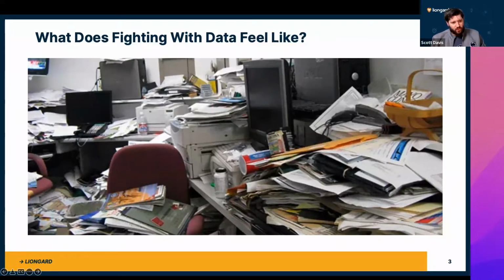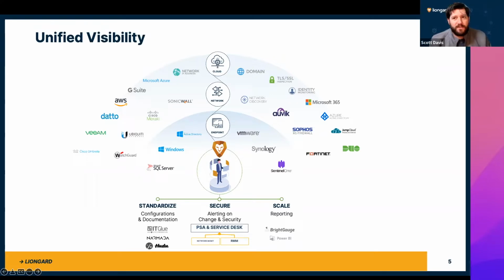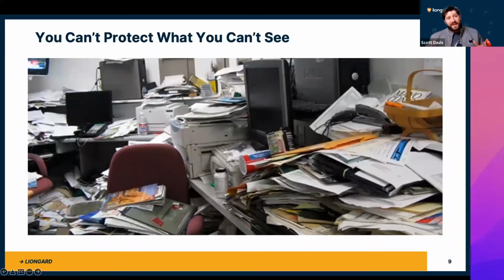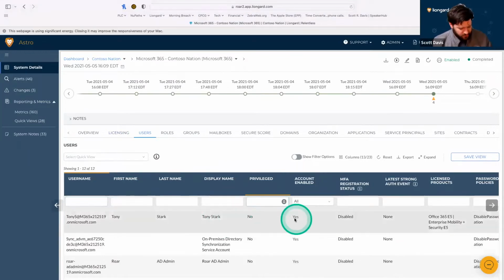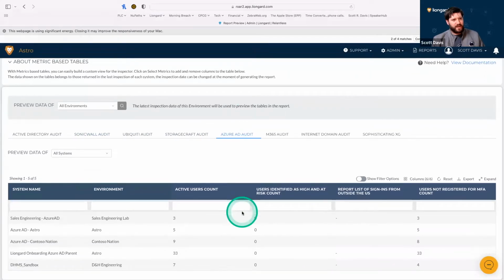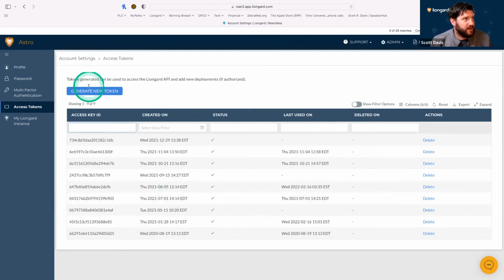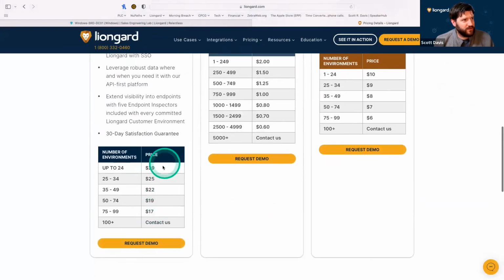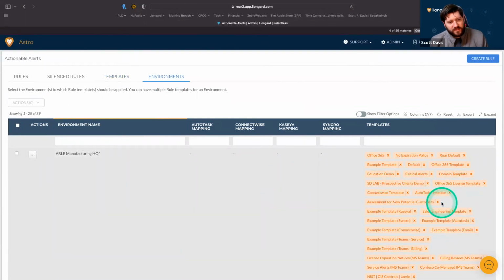Level Up Your MSP With Unified Visibility - TierOne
JOIN US FOR A LIVE DEMO!

Come join us on any Wednesday for an open webinar in the upcoming weeks. We'll walk through a demo of Liongard and a brief overview of how automation can help drive your MSP forward.  Discussion is open for attendees to ask questions and drive the conversation.

- Partner Testimonials -

“Liongard's automation is freeing up a whole person in our NOC. It's a second set of eyes, doing the things we'd normally have to do manually.”
Drew Hill, Vertikal6

“We think Liongard may be the most impactful addition to our solution stack, as it will fill nearly all of the gaps existing between the PSA, RMM and our documentation system.”
Matt Clines, President, ERGOS Technology Partners ConnectWise Major Accounts